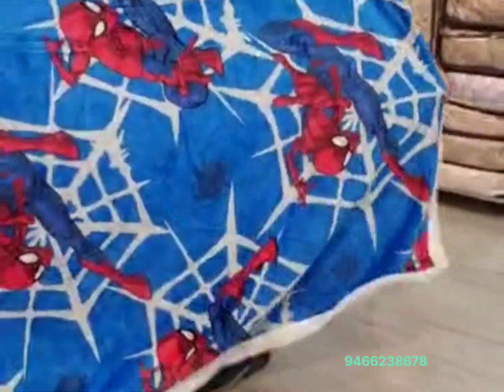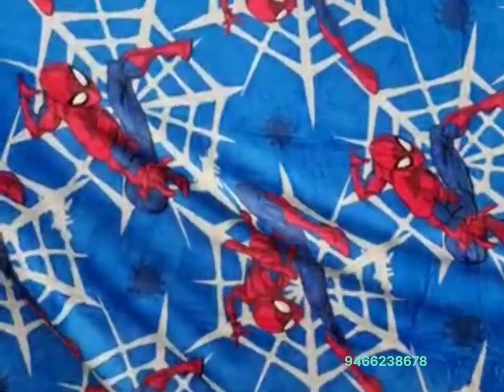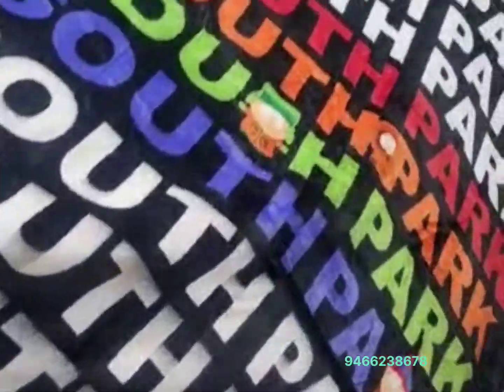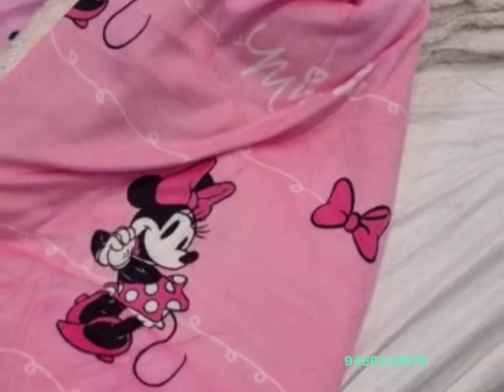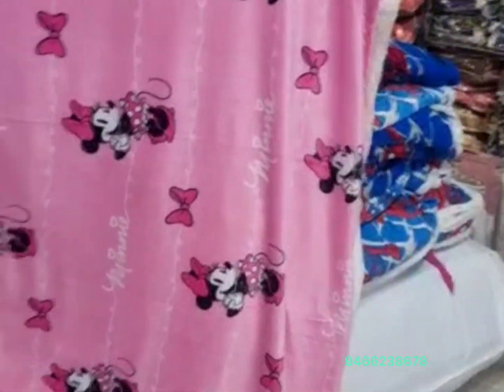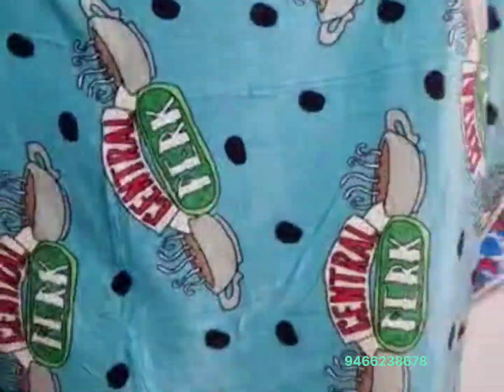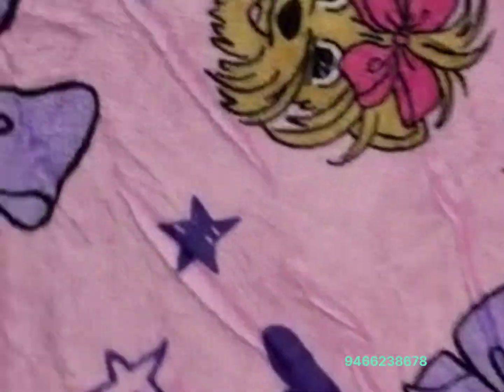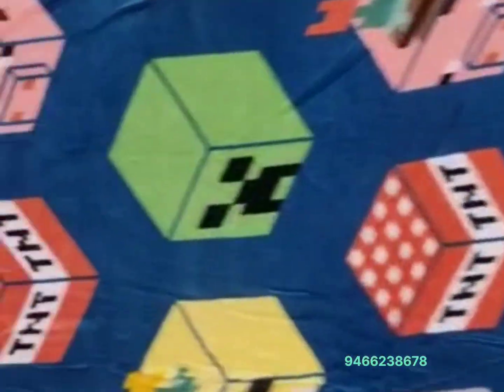Single bed blanket/ blanket for kids / winter blanket/single pc bhi milega buy now 9466238678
Kids Single bed sherpa blankets

Material : super soft blanket

Size 60 by 90 inches

One side planket
Other side sherpa

 1.4 kg